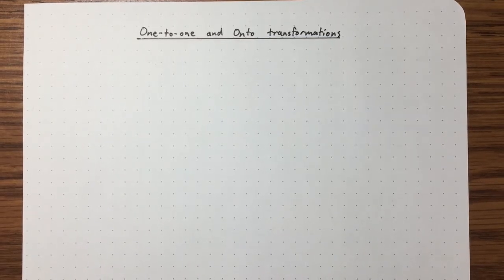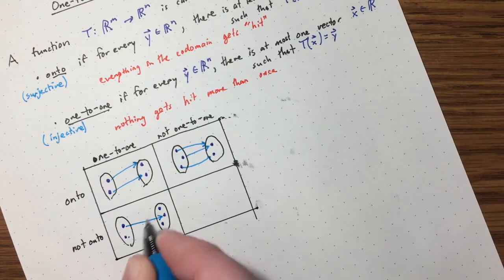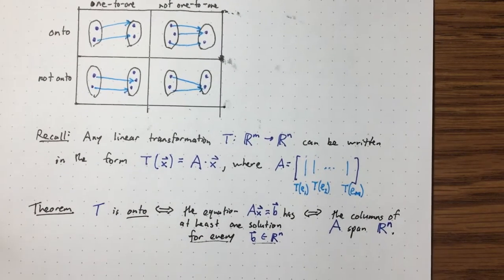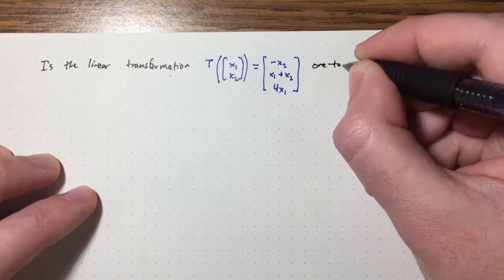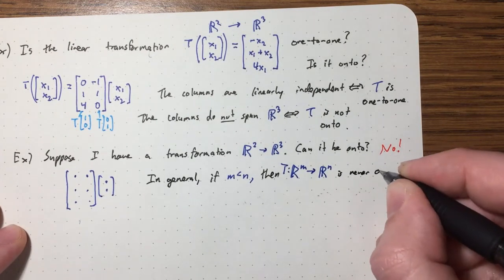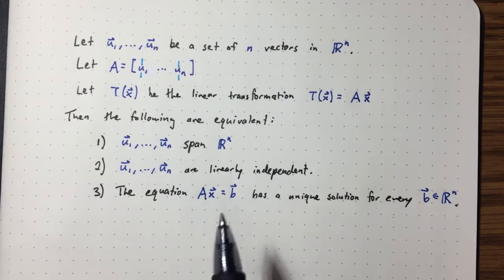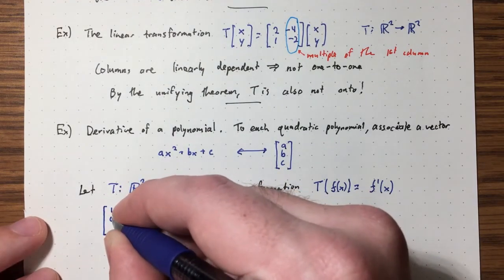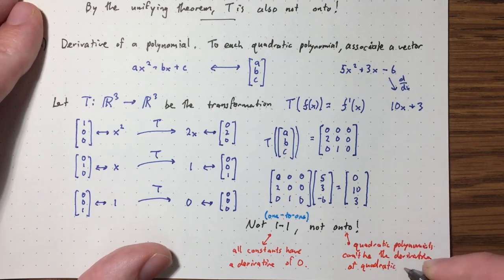Lecture 10 - One-to-one and Onto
In this lecture we discuss what it means for a linear transformation to be one-to-one or onto. We then relate these new concepts back to the known concepts of span and linear independence. Be sure to stick around for the derivative example at the end of the lecture!